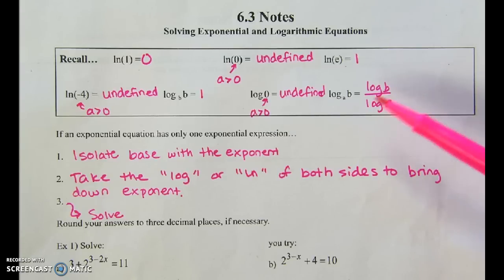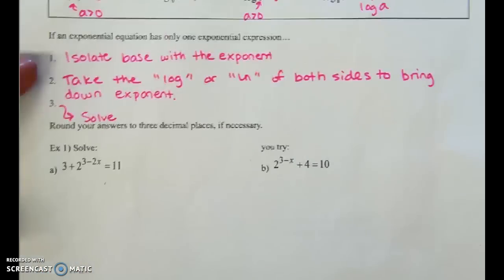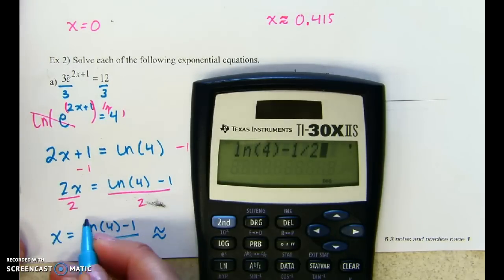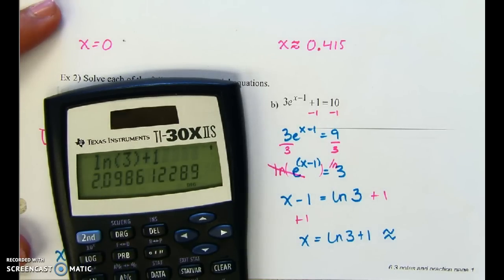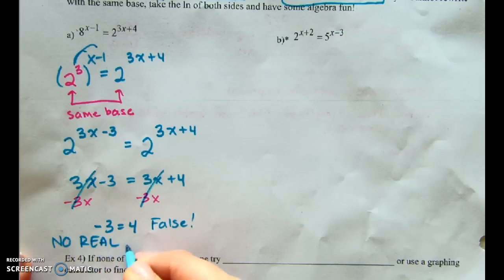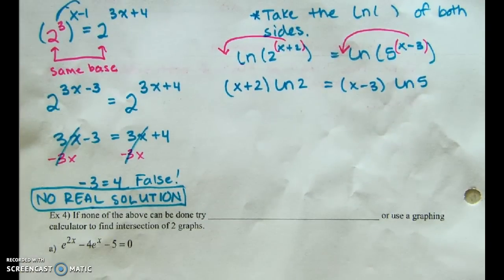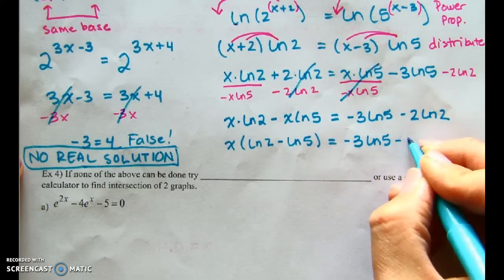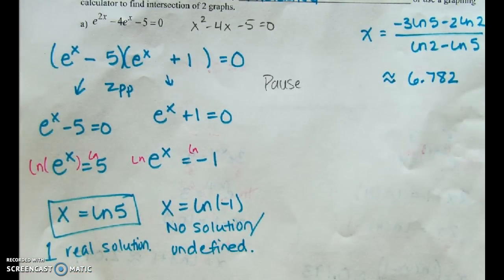M3H 6.3 Notes